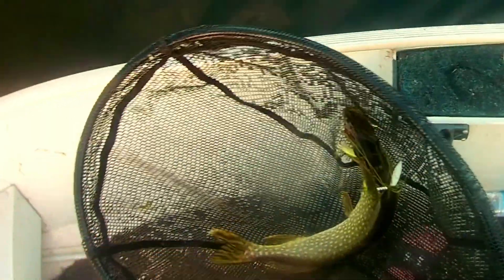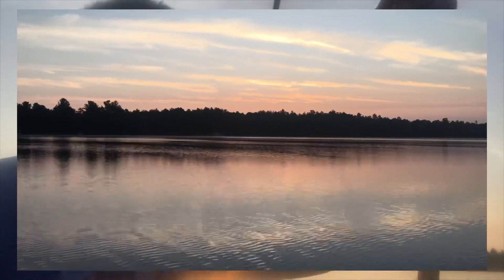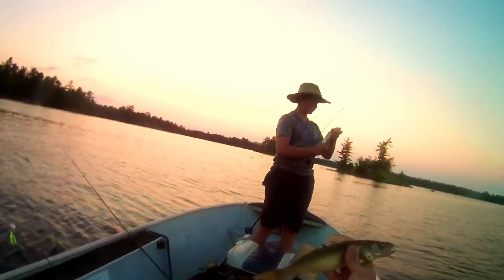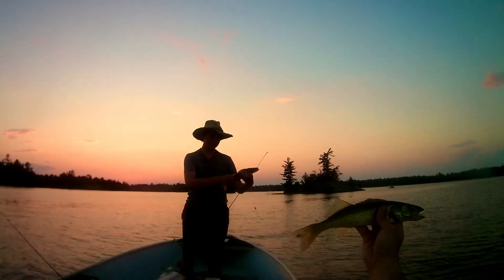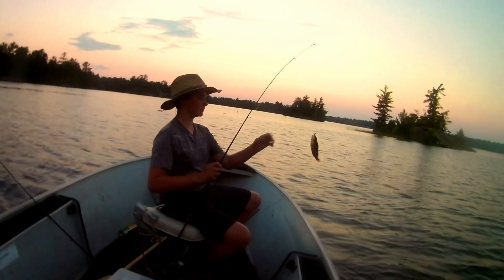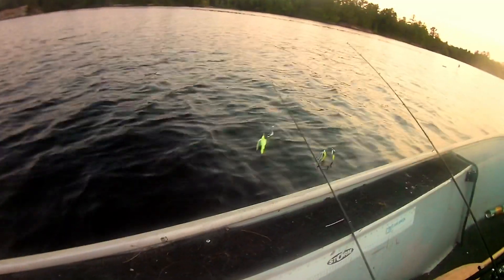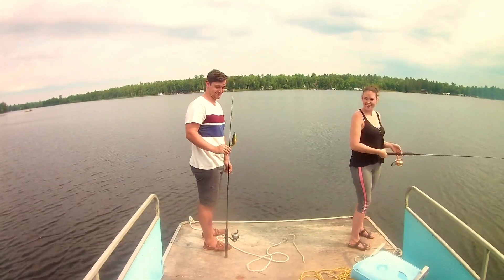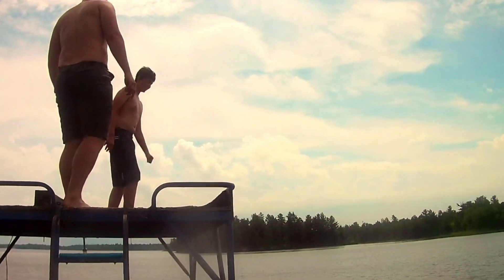Pickerel and Pike - West Arm Nippising - July 2018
Great couple of days fishing in Northern Ontario